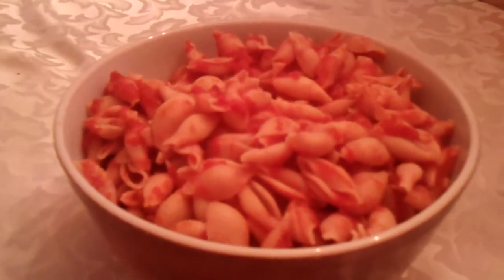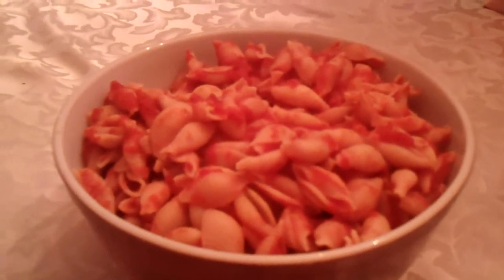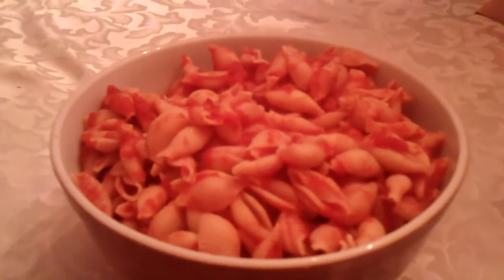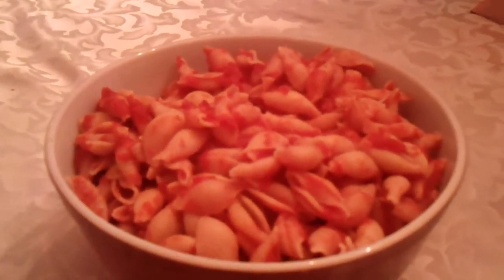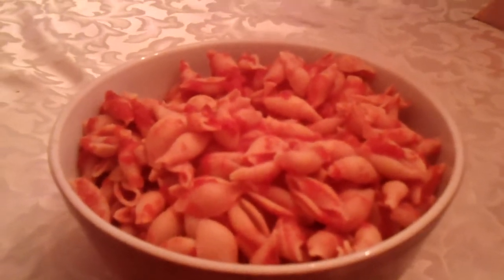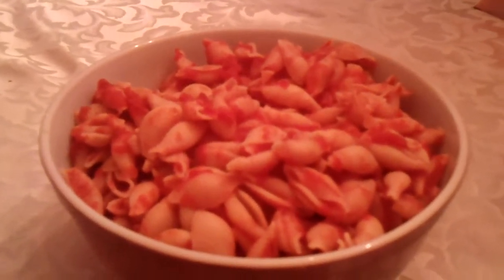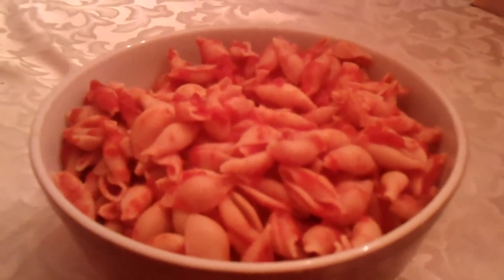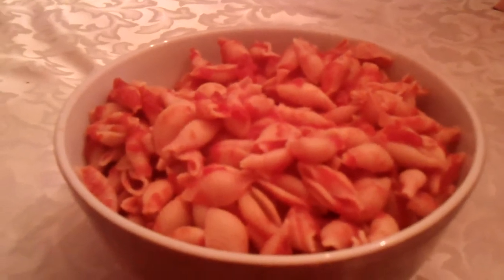Easy Medium Shell Pasta Side Dish 001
Easy Medium Shell Pasta Side Dish

This is a side dish my Mom always made.

1 box of medium shell pasta -- cook and drain.
Add 1 - 28 oz can of crush tomatoes and 1 tablespoon sugar.  Cook another 5 minutes then server.